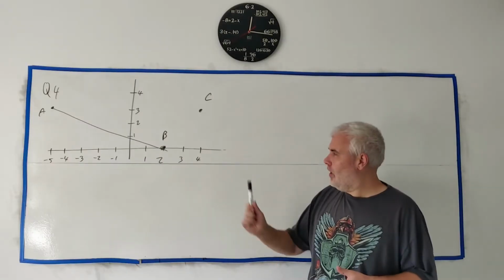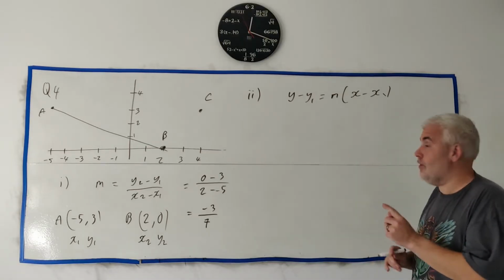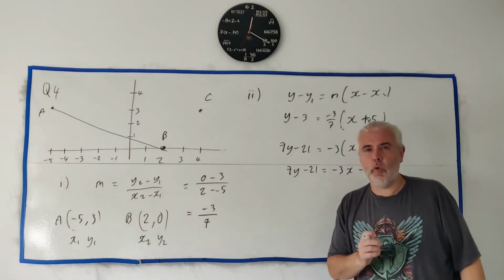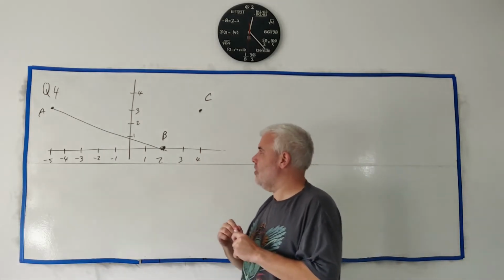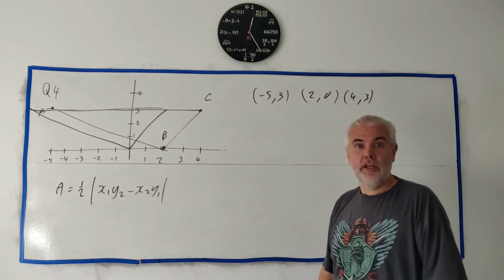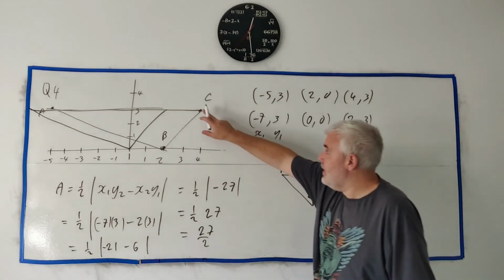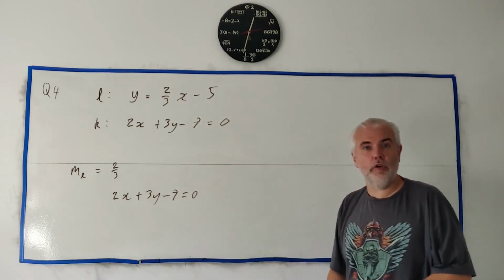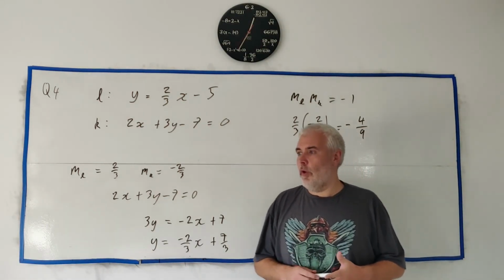Q4 Maths 2025 Paper 2 Leaving Cert Ordinary Level